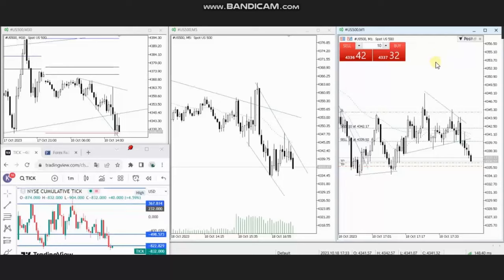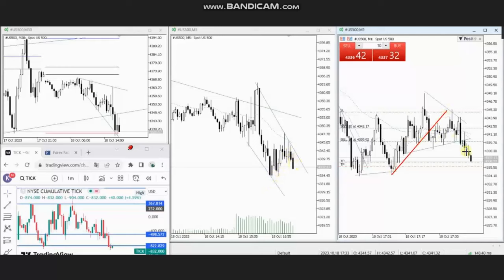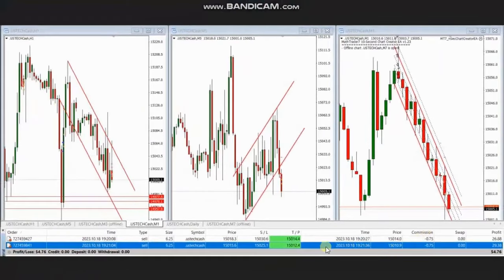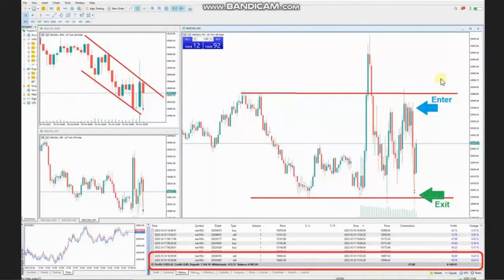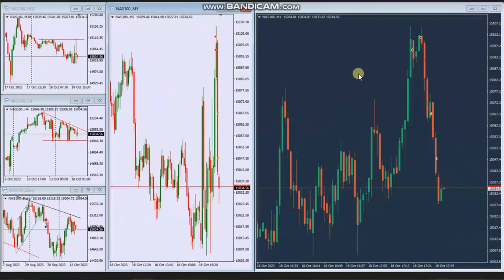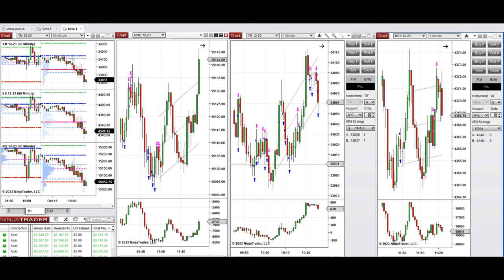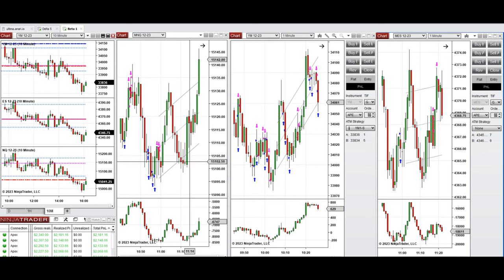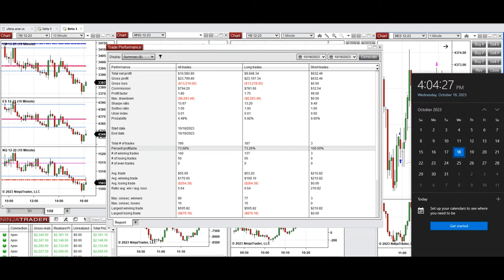Price Action Algo Trading Journal: Dow, S&P500, and Nasdaq Futures and CFDs - 18 October 2023